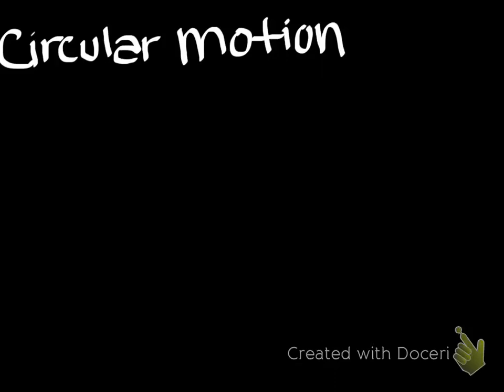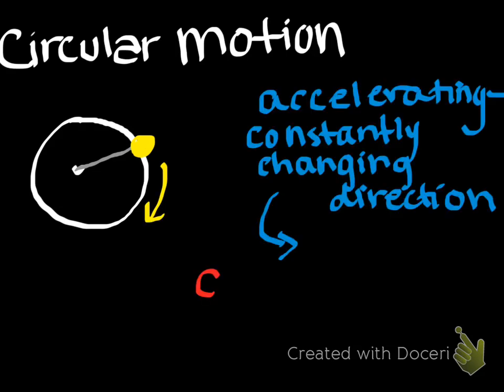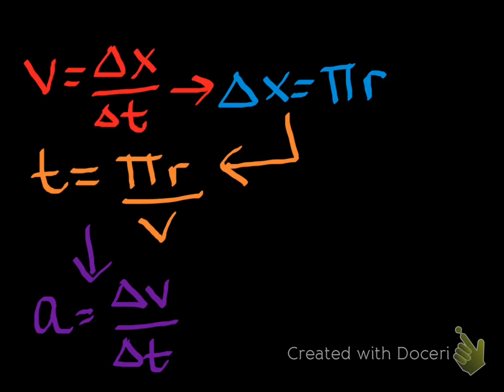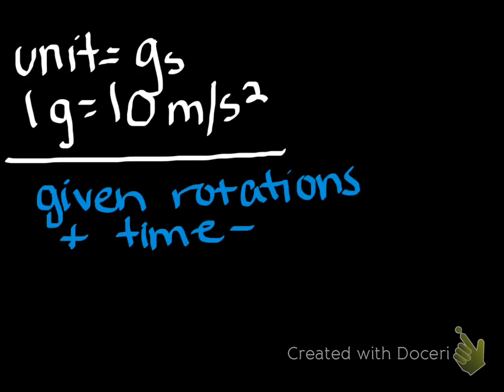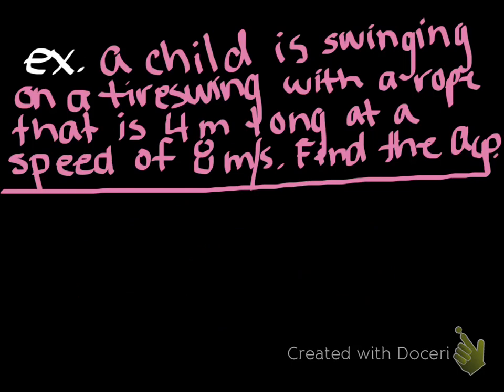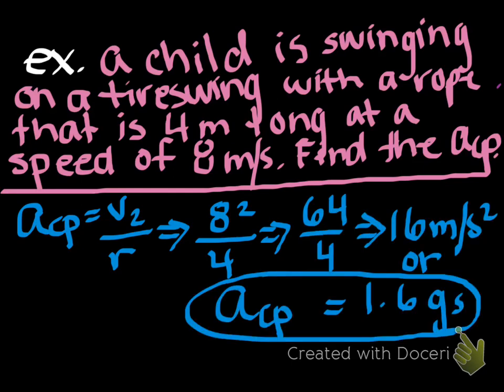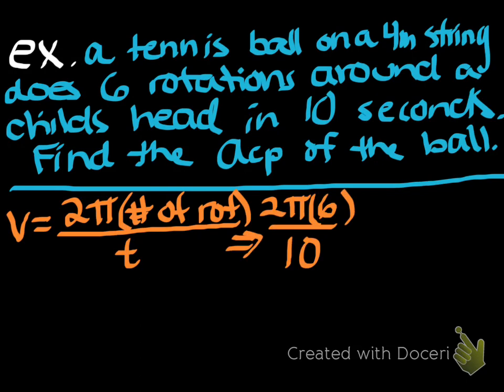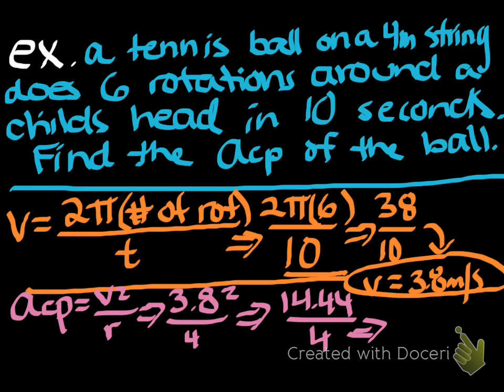Circular Motion - Wilson